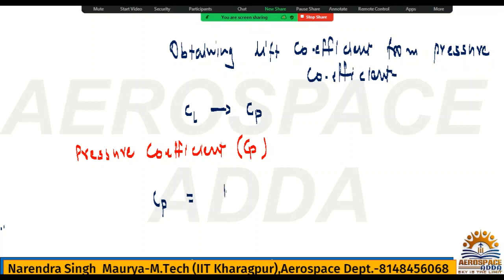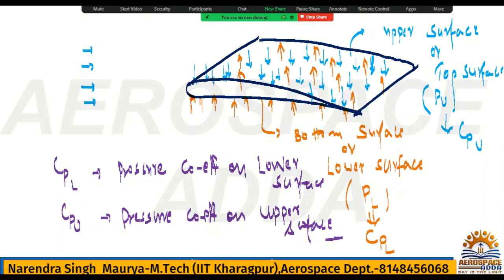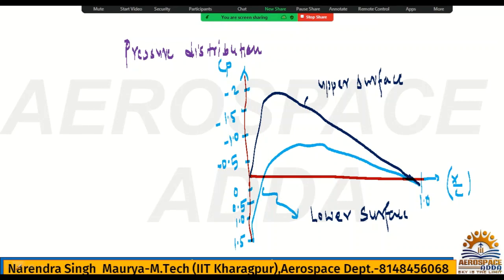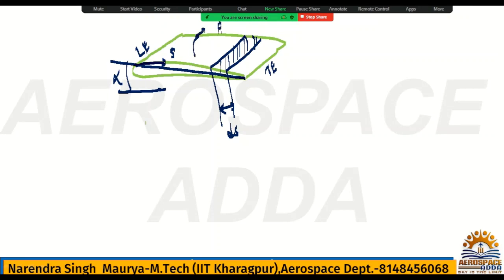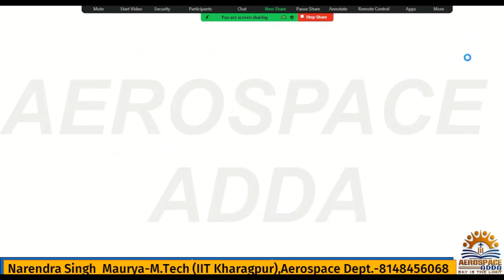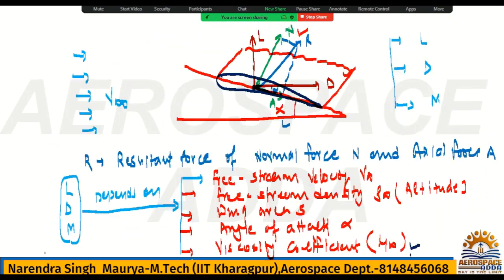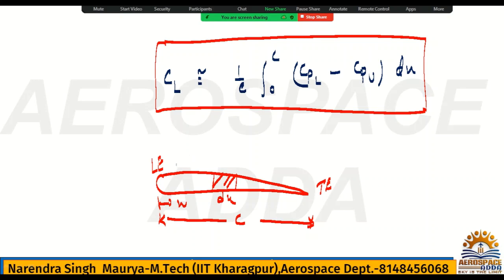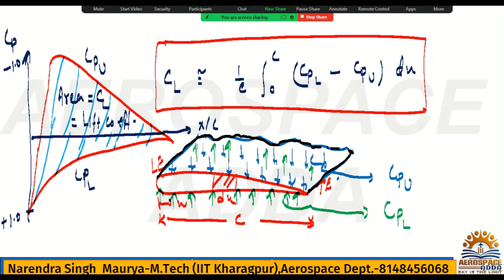Pressure and Lift coefficients II Lec- 23 ll Aerodynamics ll